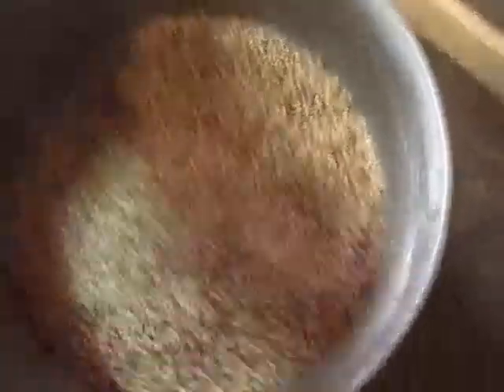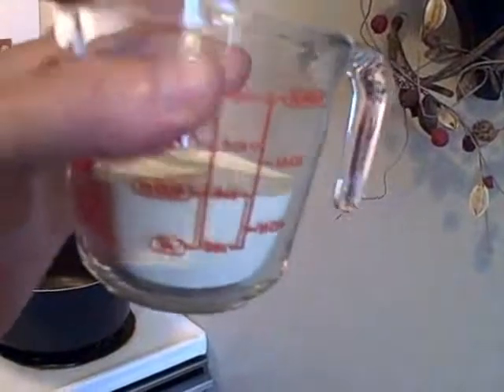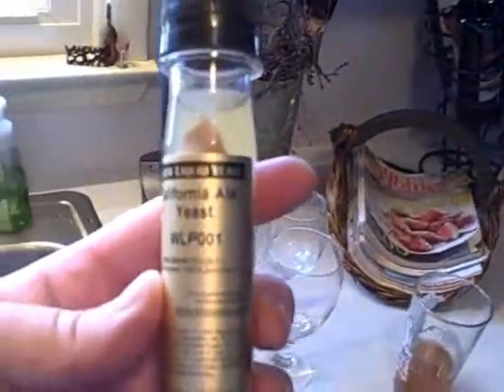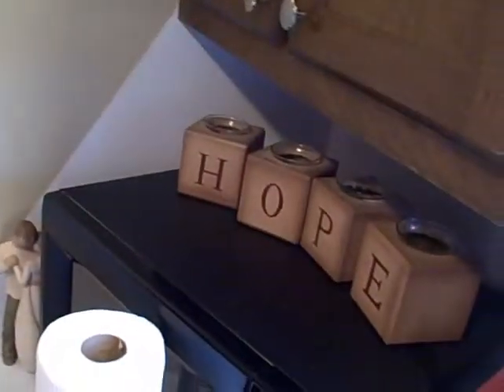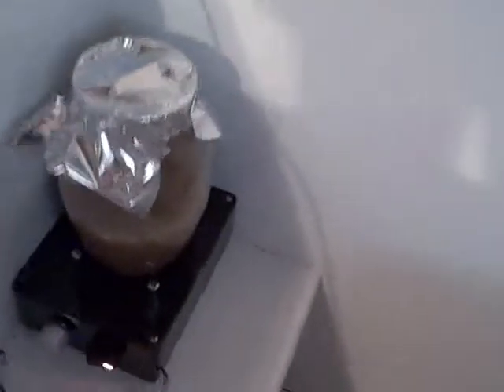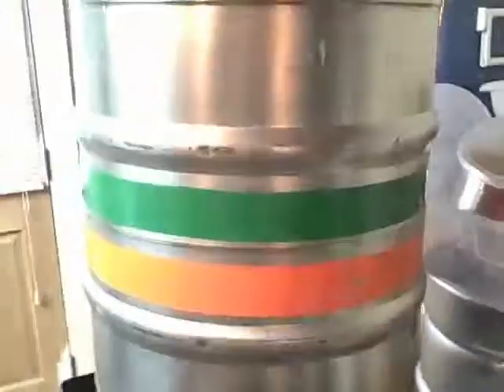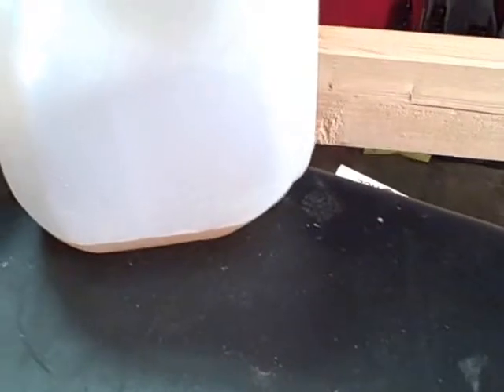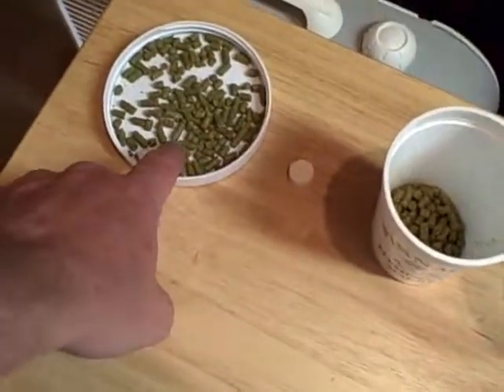Brew Day - HokieHomeBrew Hop Experiment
Finally got to brew the all Chinook IPA. Thanks to HokieHomeBrew for putting together this experiment! Looking forward to trying all the different hops in the experiment!

Here's the link to the two vids that HokieHomeBrew did explaining the experiment.

And here's the link to the Mr Malty yeast pitching calculator that I mention in the video...